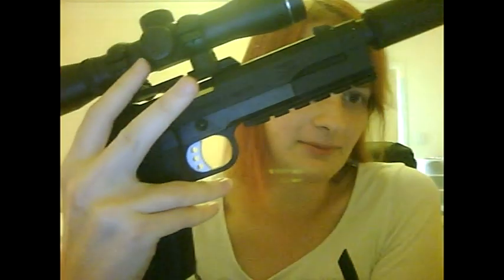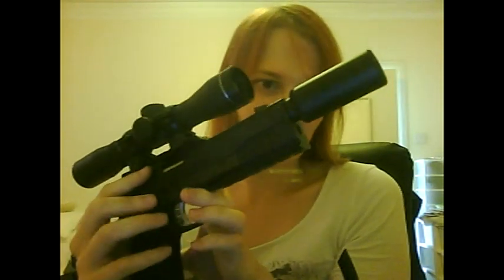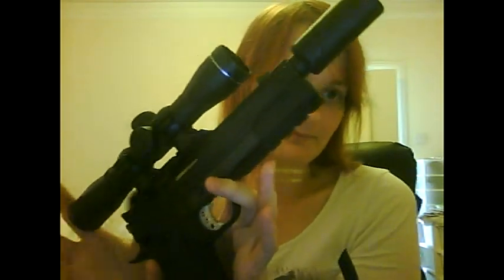27/8/11 webloggy update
So mainly want to explain why I didn't upload during the week.

Yes... that is totally the main reason for this video, my new airsoft gun is barely on my mind.

In case anyone is curious about all the upgrades, the pistol is a TM hi capa 5.1 with:
PDI raven black 6.01 tightbore 5" barrel
Guarder steel outer barrel
nineball gass router and hop rubber
SVI scope mount
Guarder springfeild armoury alloy slide
150% hammer and recoil springs
G&G 80mm silencer
Tanoi Koba grip + alloy trigger and checked mag release
Nineball SAS frontkit
NcStar 2.5x30 long eye relief scope
Metal back strap (forget the real name) with lanyard loop

I think that is all, so everything else is standard.

Also it does sound louder normally, since there was no BB in the mag the slide locked back so you didn't get to hear the slide racking fully, I didn't think about this at the time.